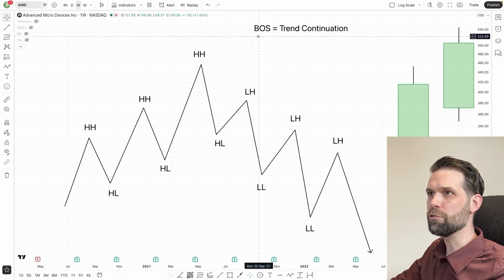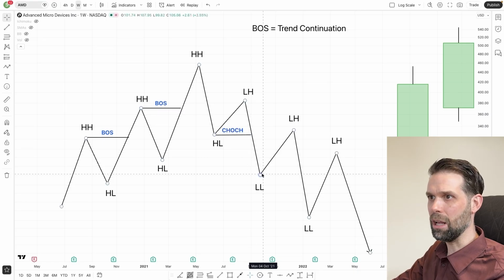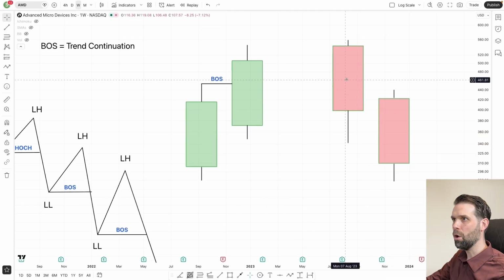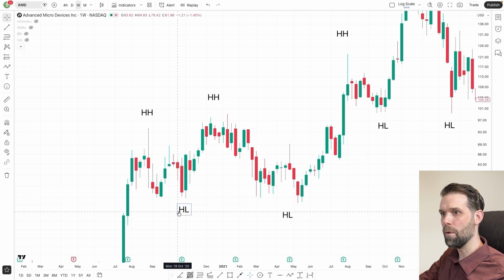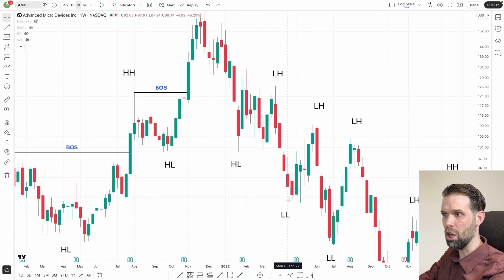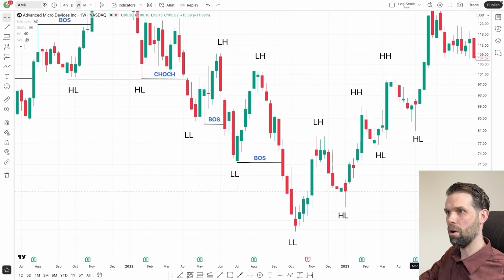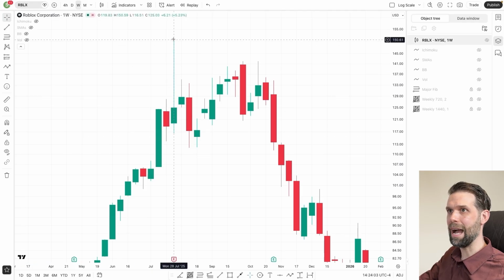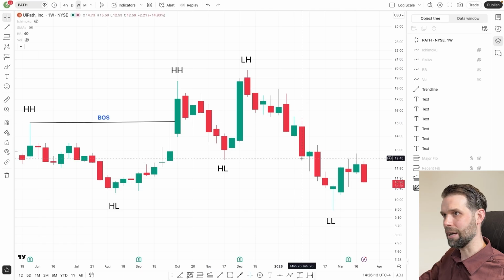Break of Structure (BOS) Explained: REAL vs Fake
🎯 Next Video: Change of Character Explained

Most traders think they understand Break of Structure... until they try to apply it on real charts.

In this video, I walk through a simple BOS tutorial and then apply it to real market examples so you can actually see how it works in practice.

Because it’s one thing to label BOS on a clean diagram…
but real charts are where traders make mistakes.

In this video, you’ll learn:

• What a Break of Structure (BOS) actually means (trend continuation)
• How to identify BOS in both uptrends and downtrends
• The difference between a real BOS and a fake breakout
• Why candle CLOSES (not wicks) are the key to proper labeling
• How to apply BOS on real charts using step-by-step examples
• Common mistakes traders make when identifying market structure

Once you understand how to properly identify BOS, something important happens…

You stop guessing — and start reading trend continuation with confidence.

If you want to learn how to actually practice this, the best way is by charting it yourself.

You can join our free trading community below, where you can:
• Post charts
• Get feedback
• Learn the full strategy step-by-step